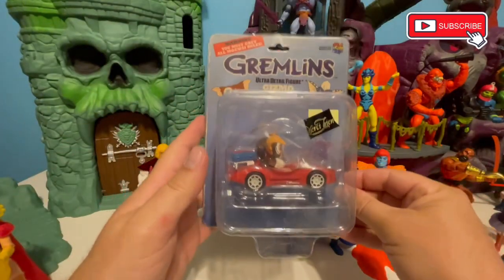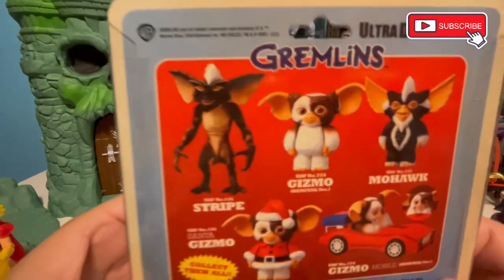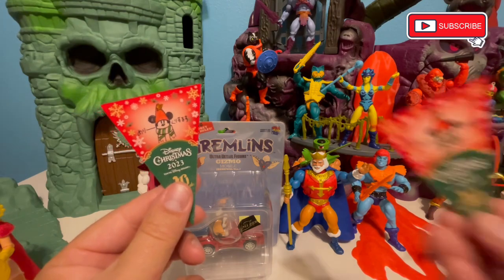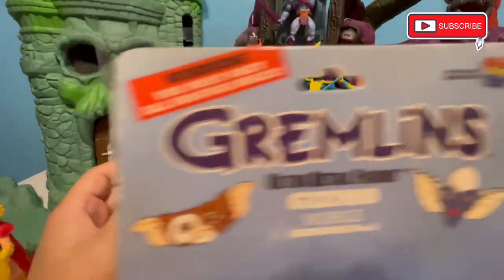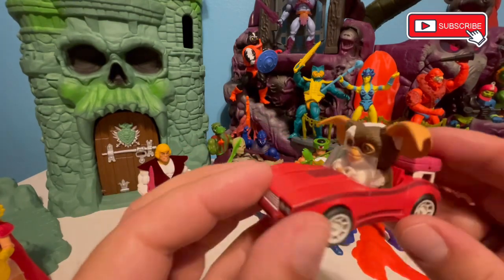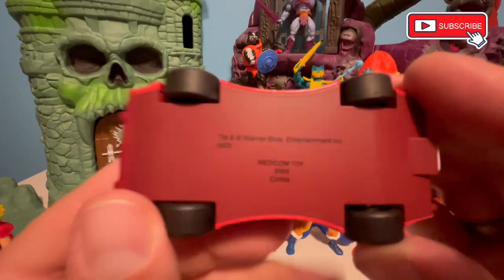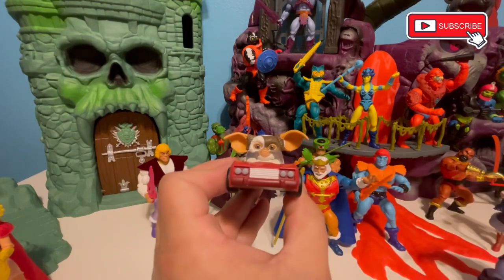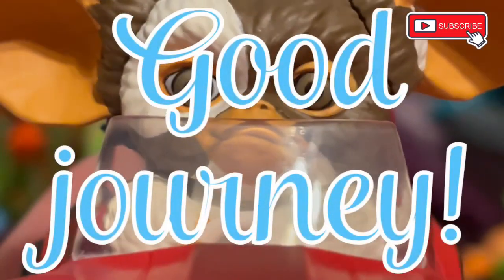Gremlins Gizmo by Medicom from Tokyo Japan!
It’s Gizmo! This Medicom toy was brought to us from Tokyo by our dear friend Carina! Check him out with Dad in this quick video from hermionestoybox !